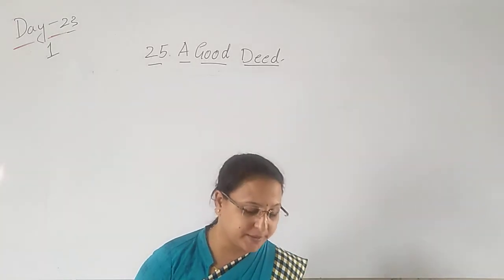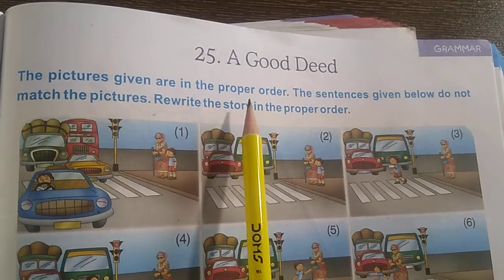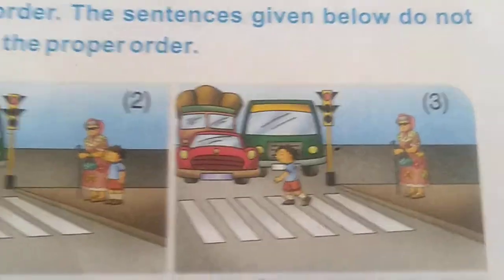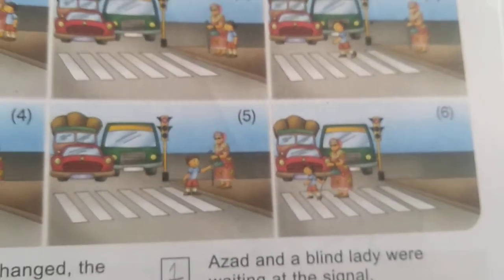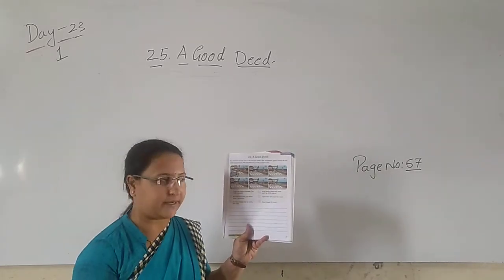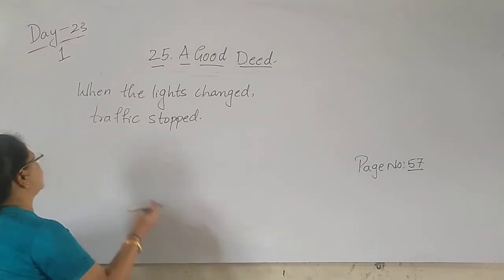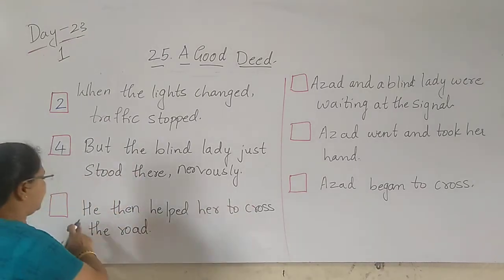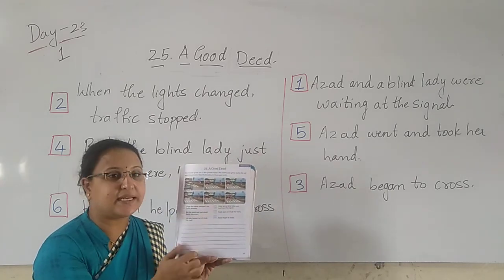CBSE 1 ENGHISH SEM 2 BY RESHMA PAWAR DAY 23